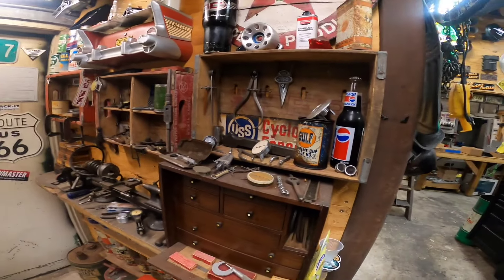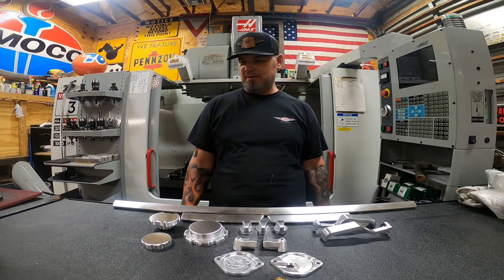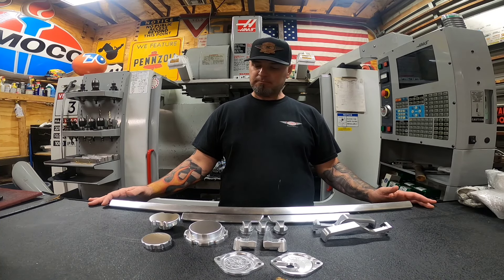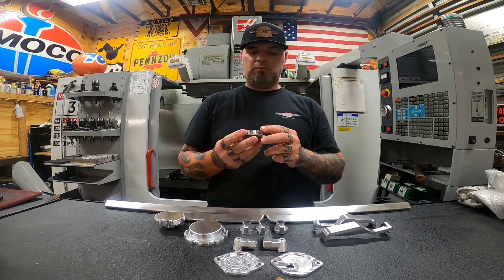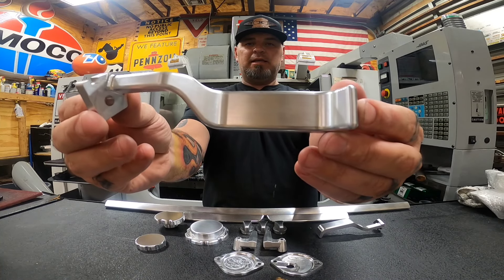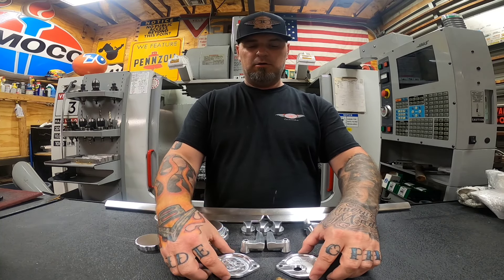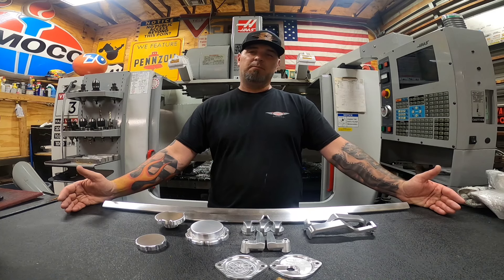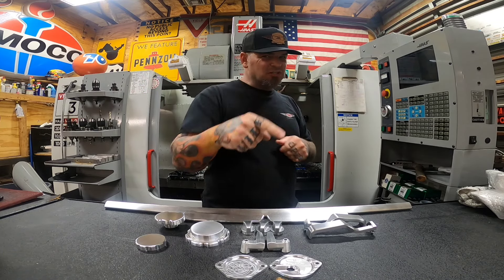Overview of my OBS ford billet products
Hey guys in this video I go over my products for your OBS ford truck. If any of these tickle your fancy head over to my website to purchase.